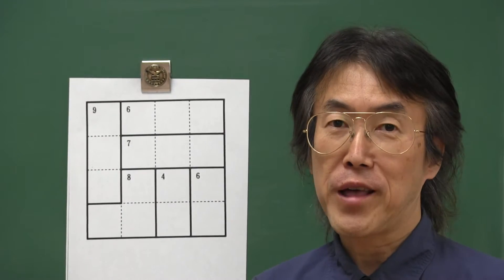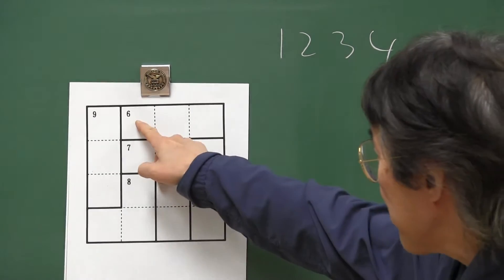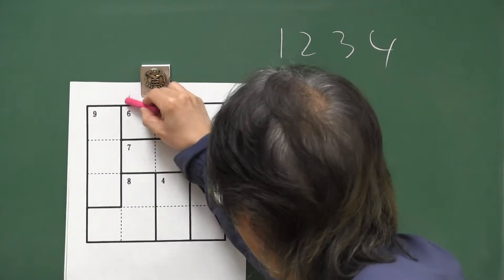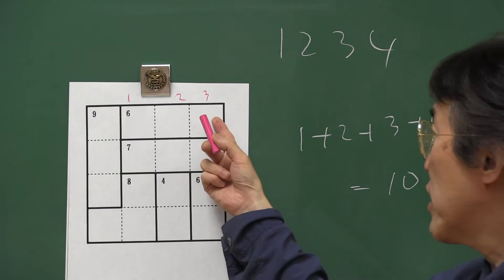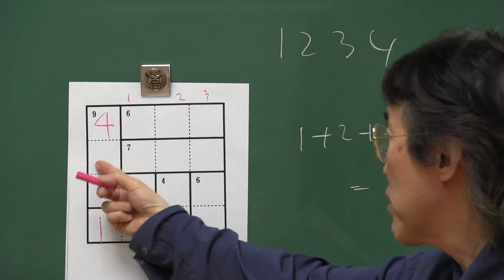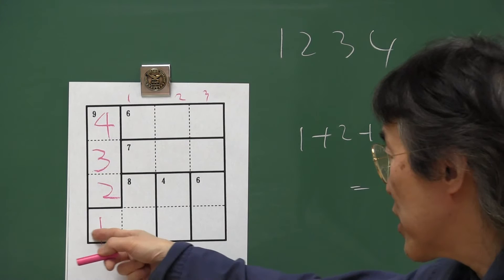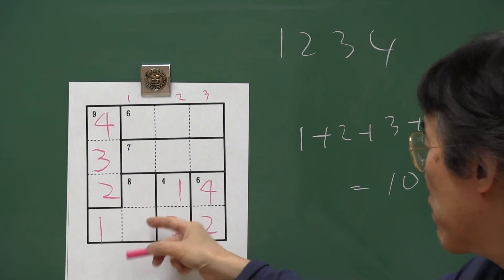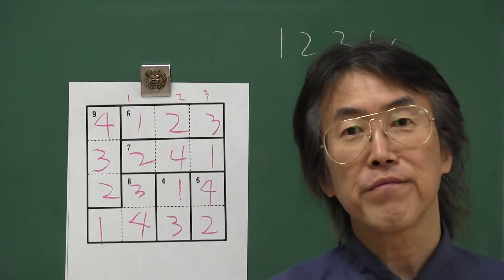Tetsuya Miyamoto KENKEN 4×4 addition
explanation by KENKEN inventor, Tetsuya Miyamoto.